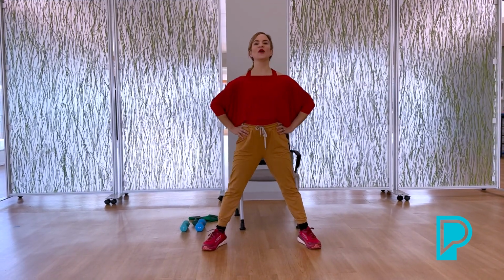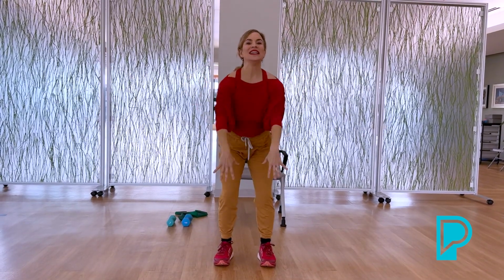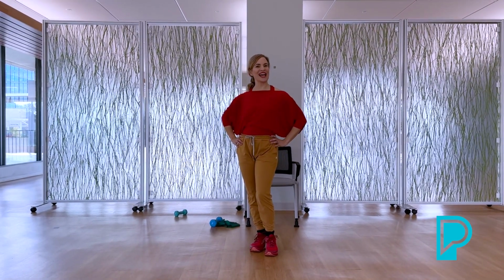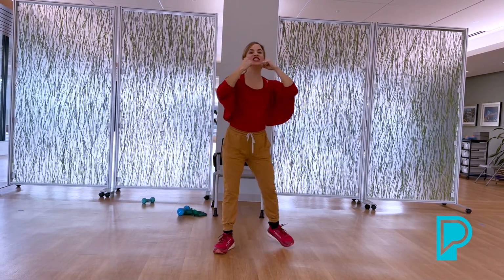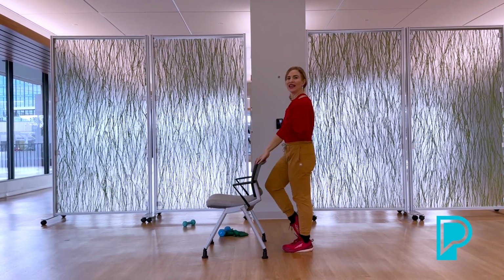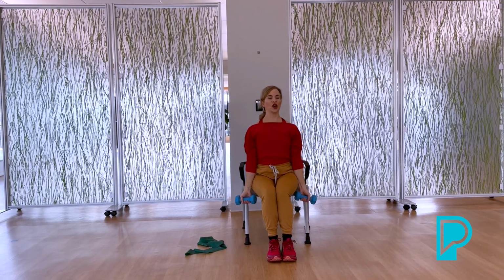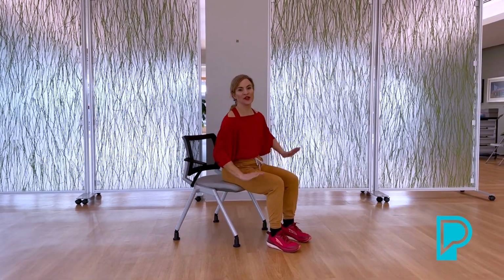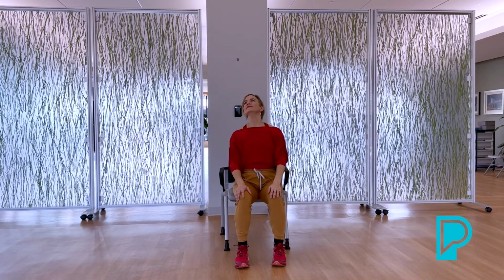Fitness Friday: Fitness, Energy and You! | Parkinson's Foundation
This class will guide you through warmup, aerobic, balance, strengthening and cool down exercises to help you achieve fitness, and feel more energetic. You will need a sturdy chair, small hand weights or canned goods and a theraband or stretchy type of band.  Get ready to have fun!

Instructor: Dr. Madeleine E. Hackney, Ph.D., Associate Professor in the Emory School of Medicine and a Research Scientist with the Center for Visual and Neurocognitive Rehabilitation at the Atlanta VA, co-founder of MDT Education Solutions